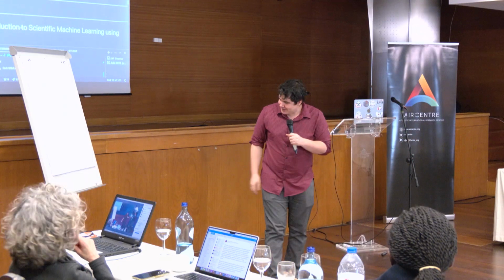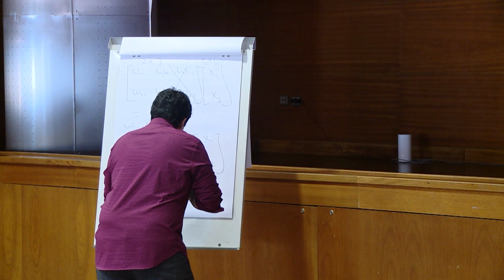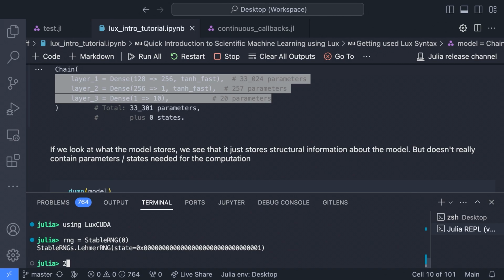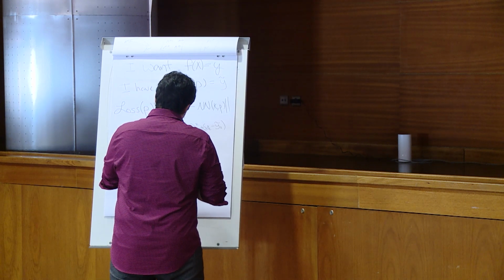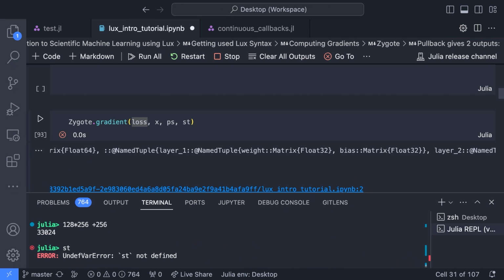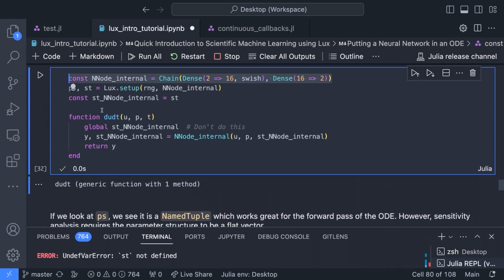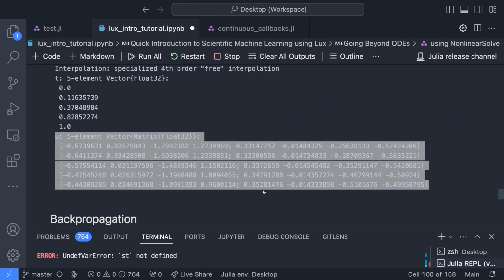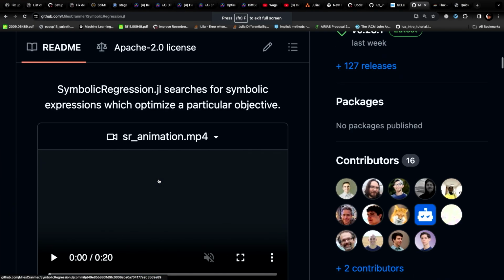A Hands-on Introduction to Applied Scientific Machine Learning - Chris Rackauckas - JuliaEO24